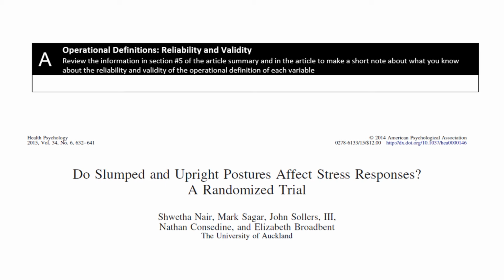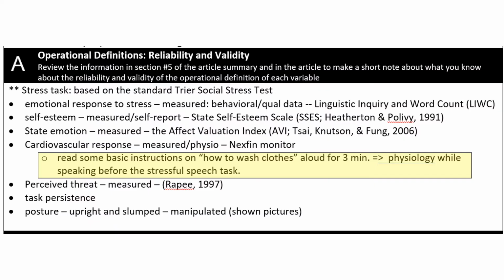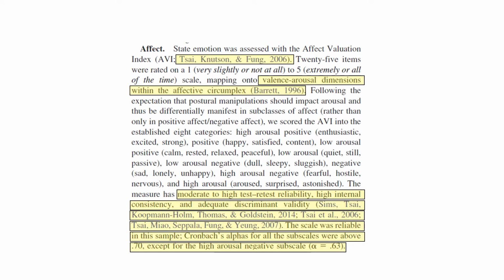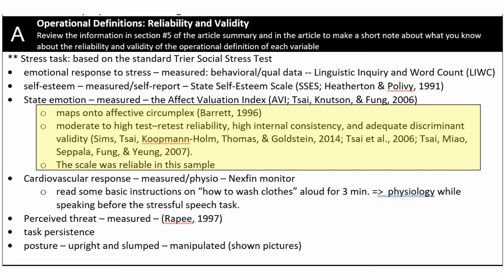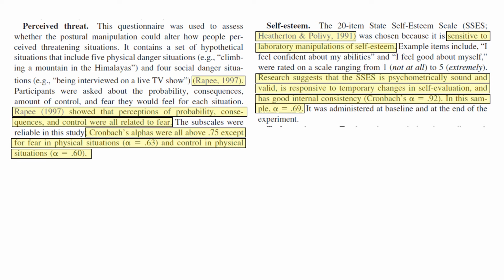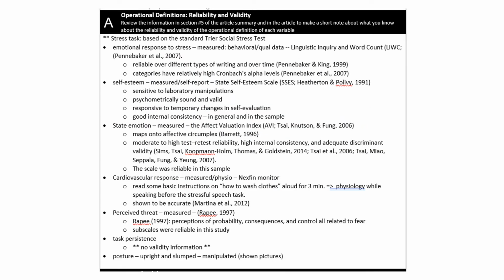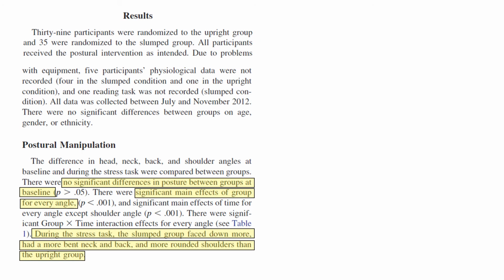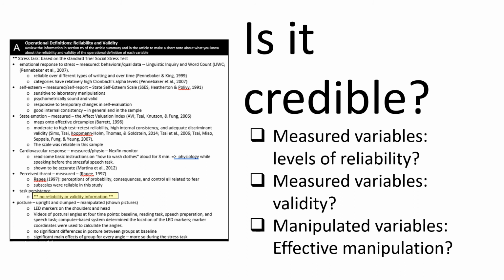Finding Info about Measurement Reliability and Validity